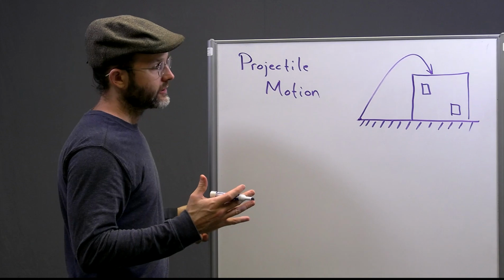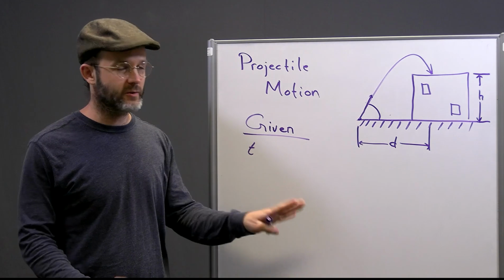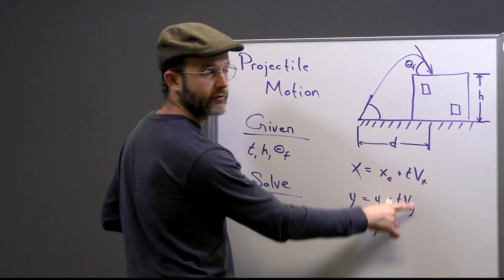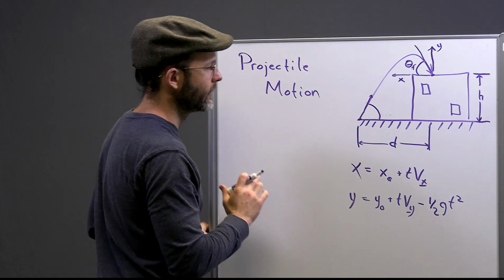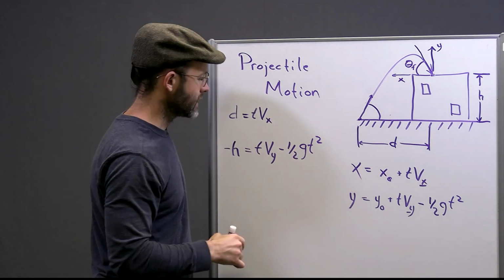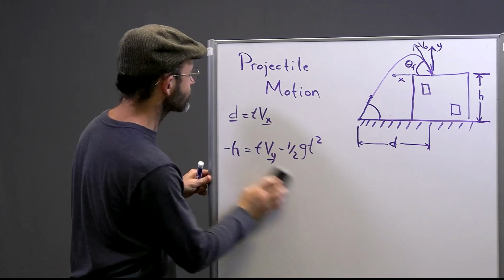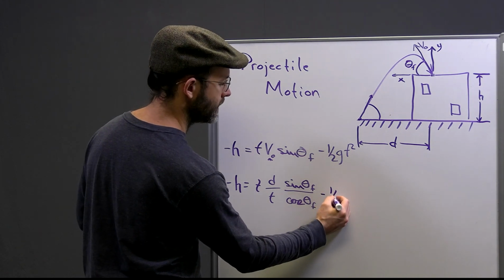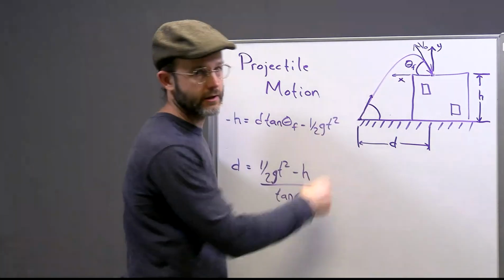WFU - Physics - Projectile Motion Classical Mechanics in Reverse